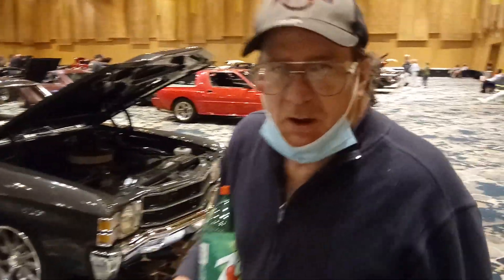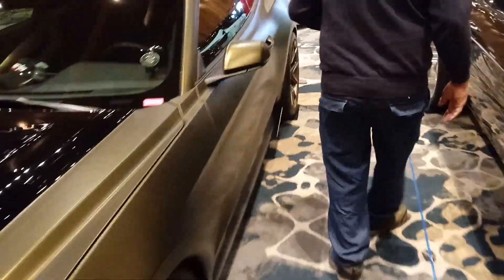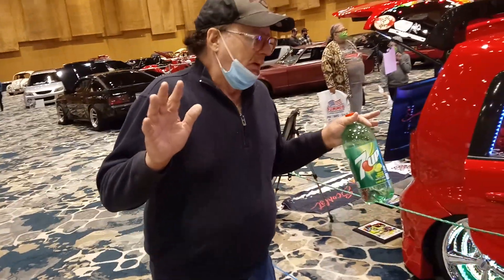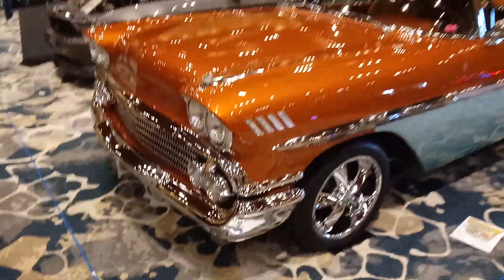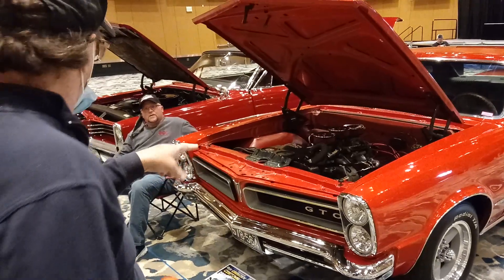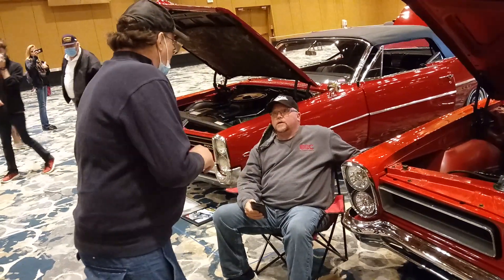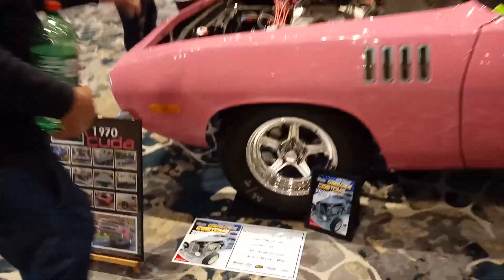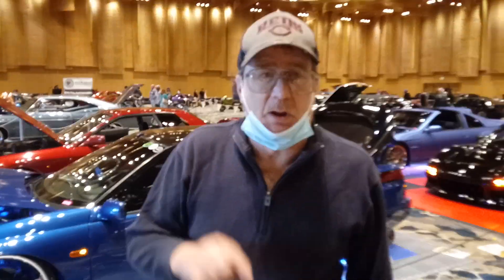2021 Cavalcade of customs part 1